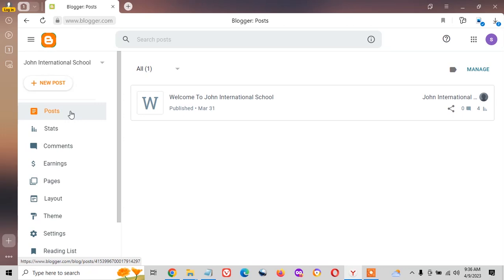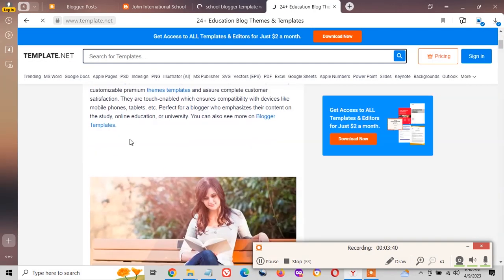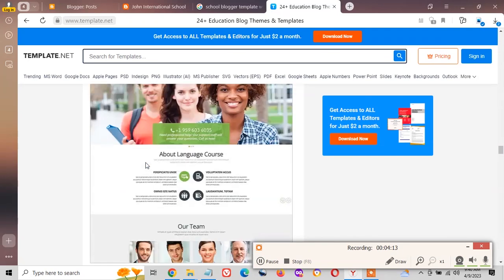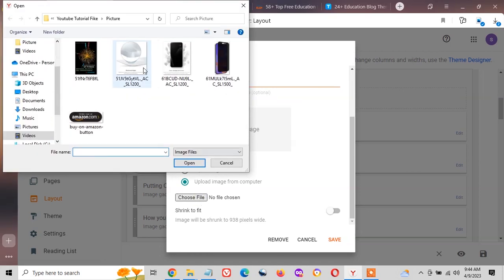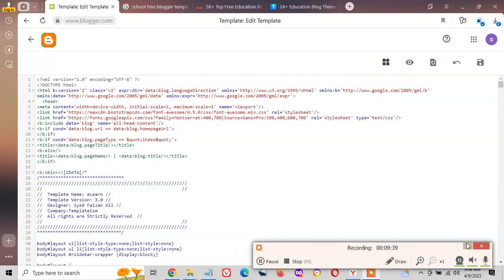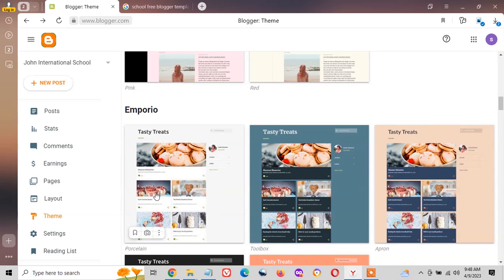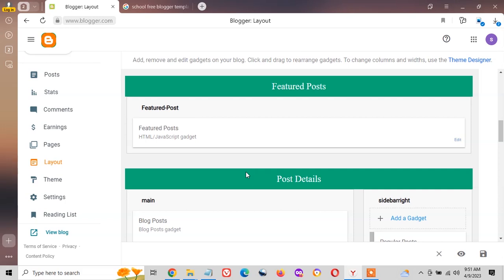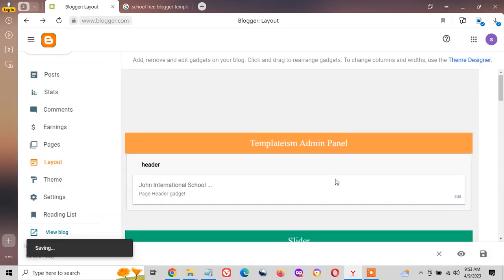How To Better Make Your School Website User Friendly For Easy Navigation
Here you will understand fully how to make your school website very responsive and fast.